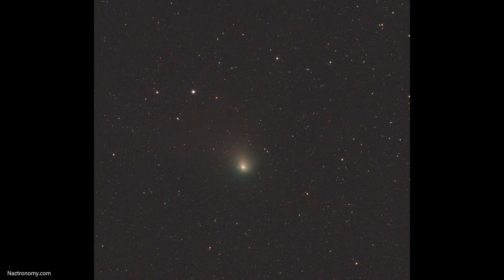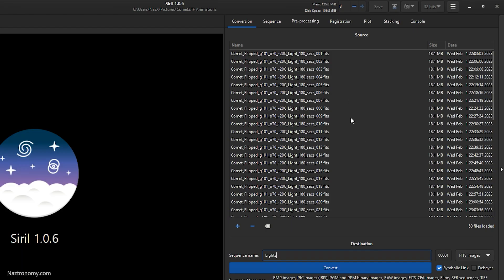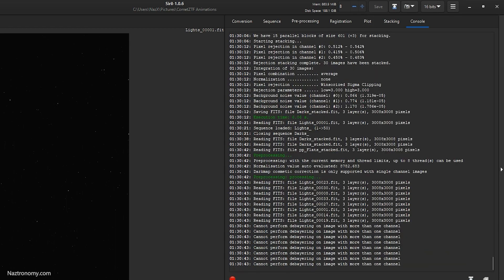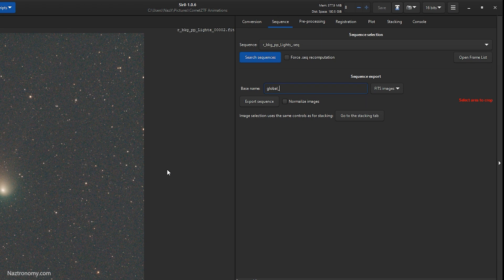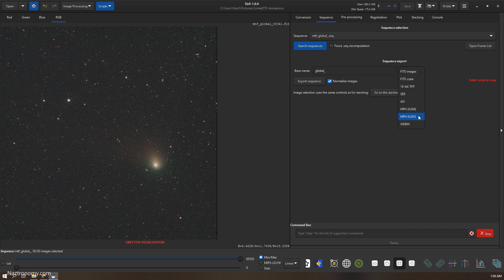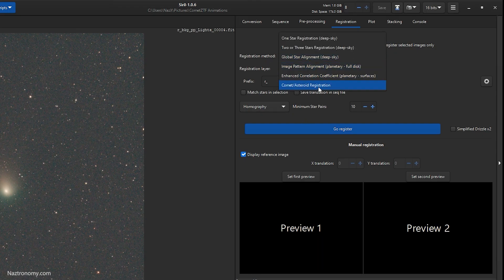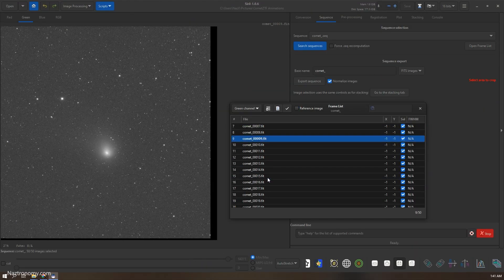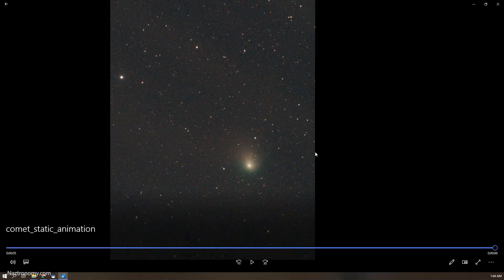How to Make a Comet Timelapse in Siril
If you've always wanted to make a timelapse of your comet zooming through space, Siril makes it easy! In this video, I show you how to do both a star stacked animation and a comet stacked animation.

Chapters:
0:00 Intro and Agenda
1:08 Siril Calibration: Convert files for processing
2:12 Siril Calibration: Stack Bias, Flats, and Darks
3:12 Siril Calibration: Preprocess and Stack Lights
3:39 Siril Calibration: Background Extraction
4:19 Global Star Alignment Registration
5:30 Stretch our global registered frames
6:32 Export Frames as video and preview
7:53 Comet Alignment Registration
10:20 Stretch our comet registered frames
10:48 Export frames as Video and Preview
11:32 Final thoughts and Conclusion